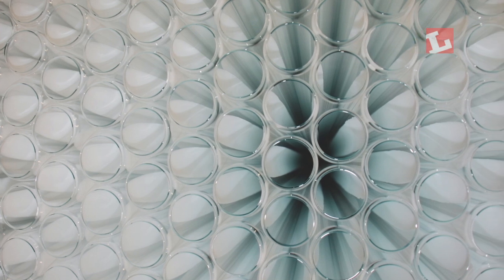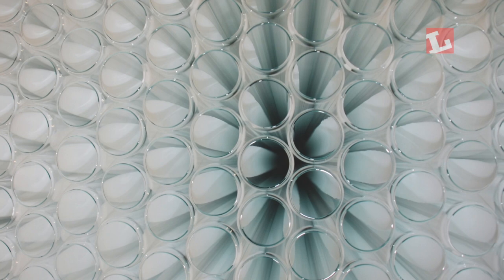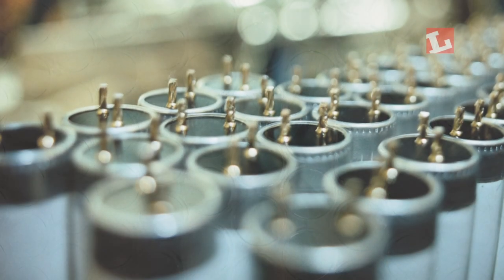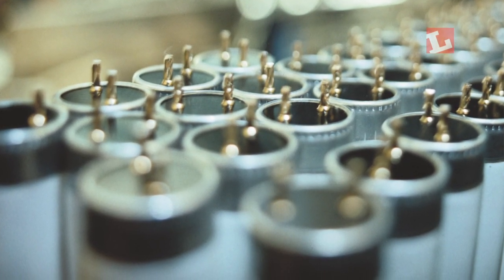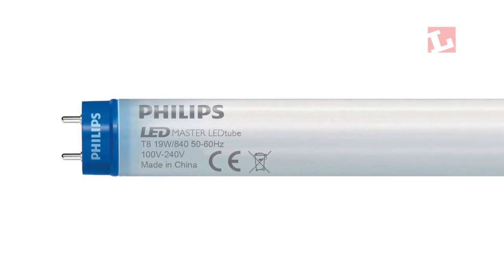LED tubes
Members of the Lux magazine team discuss the pros and cons of LED retrofit tubes.